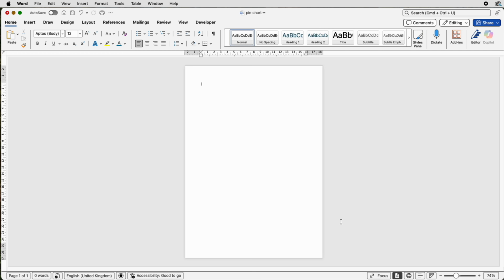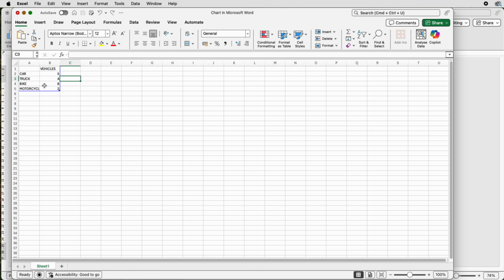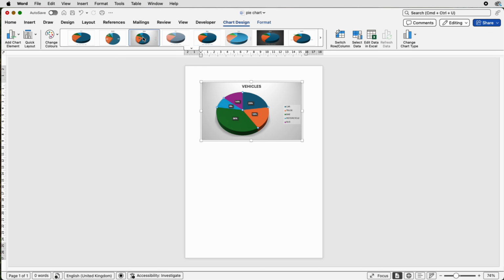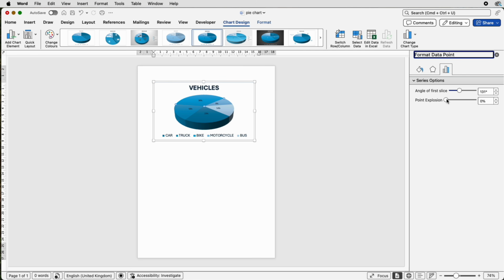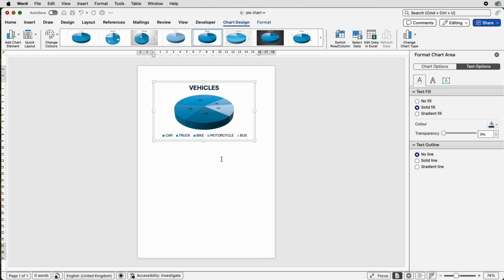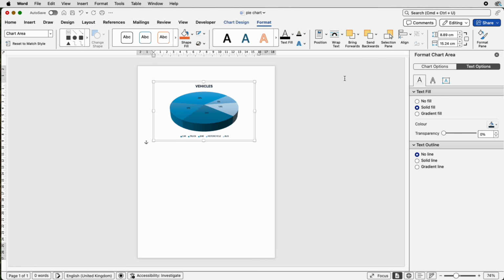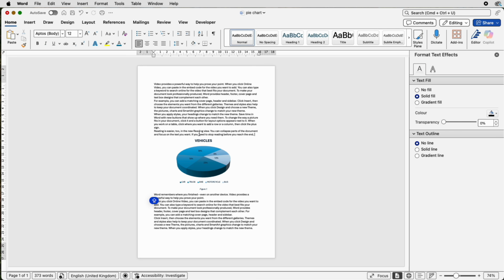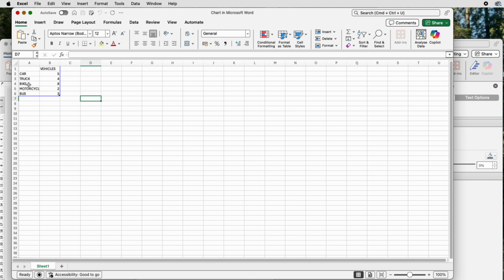How to Make a Pie Chart in Microsoft Word (Step-by-Step Tutorial)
Want to learn how to make a pie chart in Microsoft Word? 🥧📊 In this step-by-step tutorial, I’ll show you exactly how to insert, format, and customize a pie chart so you can present your data in a clear and professional way.

👉 What you’ll learn in this video:

- How to insert a pie chart in Word
- Editing chart data quickly
- Customizing colors, labels, and styles
- Tips to make your chart stand out

Whether you’re working on a school project, a business report, or just want to make your documents more visual, this tutorial will help you master pie charts in Word with ease.